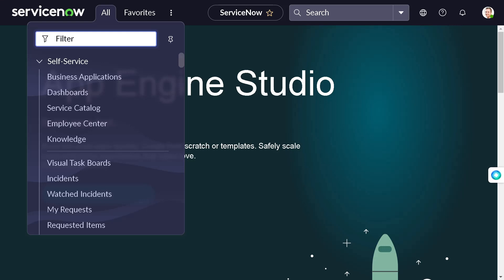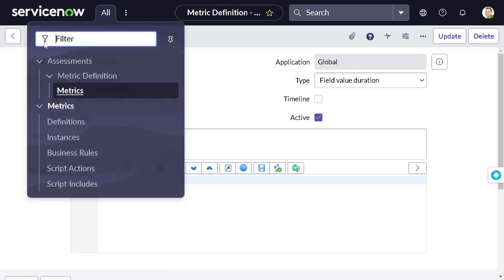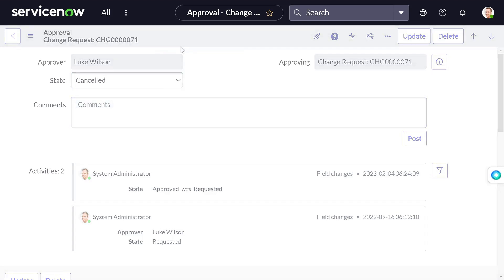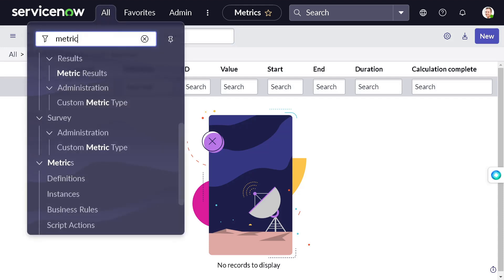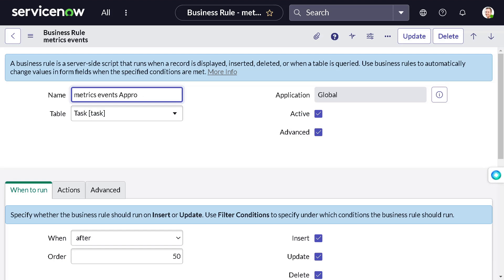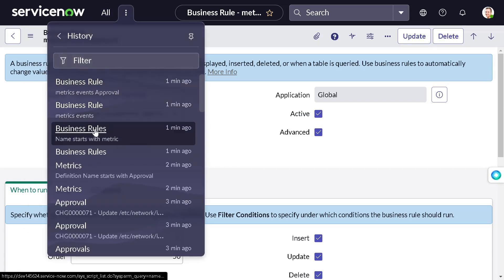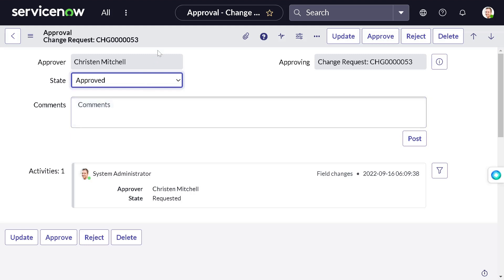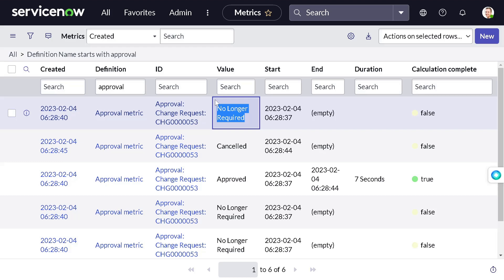Unlock Powerful Metrics for Non-Task Tables with ServiceNow | ServiceNow Metrics to the Next Level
Maximize Your Data Insights with ServiceNow's Metrics for Non-Task Tables

**Hello All,**

I hope you are doing great.

In today's tutorial, we will be see how we can extend the Metrics functionality to non task table.

BEfore jumping into the same lets try to understand what is MEtric in ServiceNow and Benifits of the same

It is important to understand what metrics are in ServiceNow and the benefits they offer. Metrics are a way of quantifying data to help measure performance, identify trends, and set goals. They can be used to monitor the progress of projects, activities, or services. Metrics help to identify areas of improvement and potential risks, as well as areas where resources may be better allocated. Metrics are also useful in helping to define roles and responsibilities, create accountability, and maintain consistency among teams. The most common metrics used in ServiceNow include the following: Response Time, Satisfaction Rating, Error Rate, and Quality of Service. By utilizing these metrics, organizations can better measure the success of their ServiceNow implementation, as well as monitor the performance of their teams. In addition, metrics can be used to gain insights into customer behaviors and preferences, which can help to improve the overall customer experience.
Non-Task tables are an important component of ServiceNow, and they can be measured with metrics to gain a better understanding of the performance of the implementation. These metrics can be used to track response times, satisfaction ratings, error rates, and quality of service. By monitoring these metrics, organizations can identify areas for improvement, optimize resources, and define roles and responsibilities. Additionally, metrics can help to gain insights into customer behaviors and preferences, helping to improve the customer experience.

Regards,

Amit Gujarathi